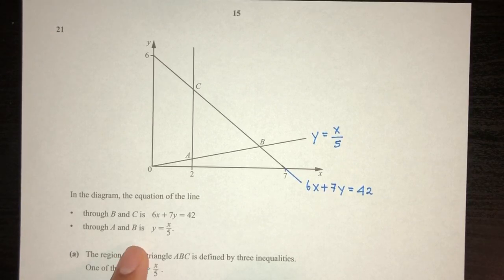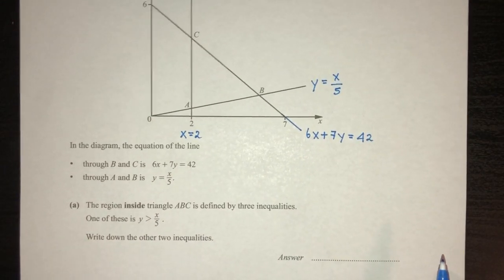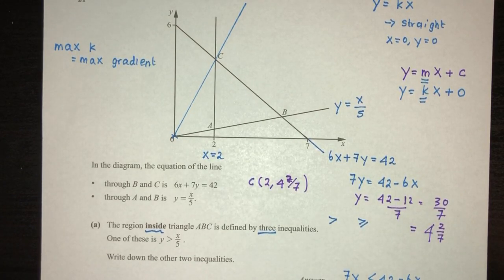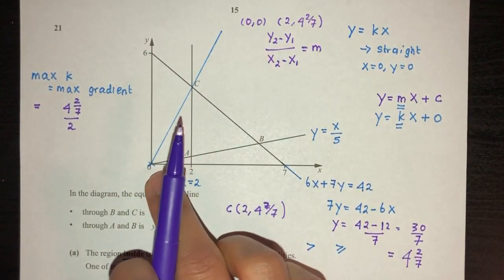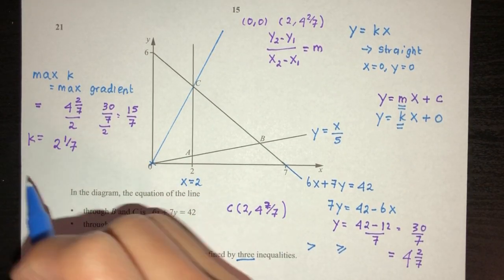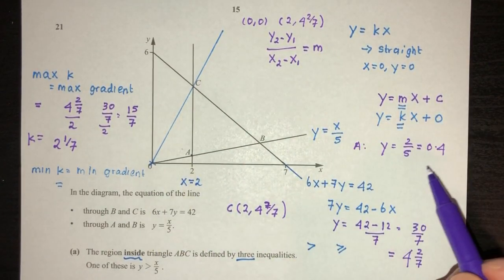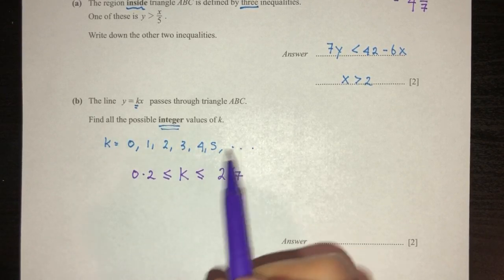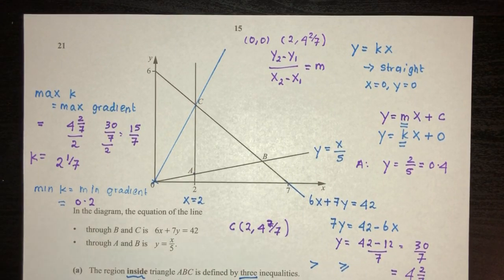O-Level Math D 4024/11/O/N/2018 Question 21 (requested question)